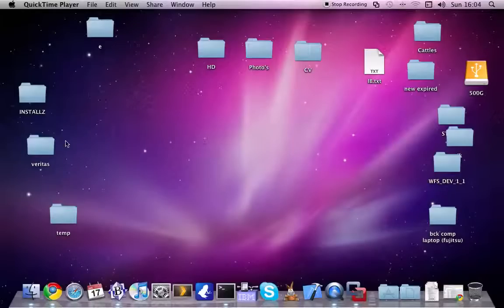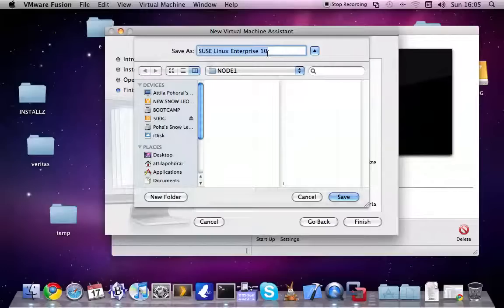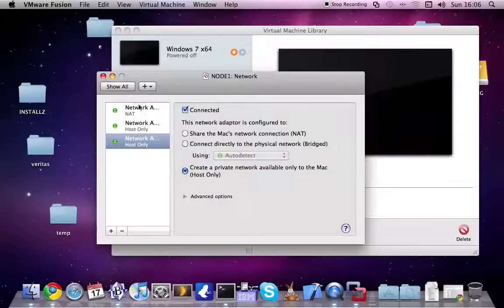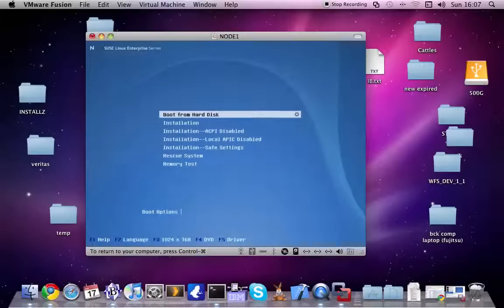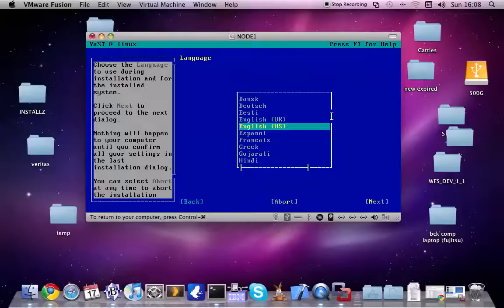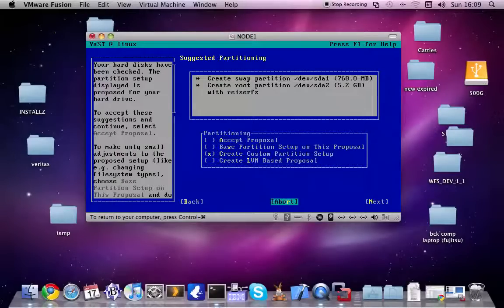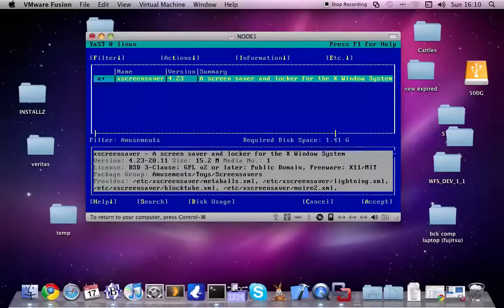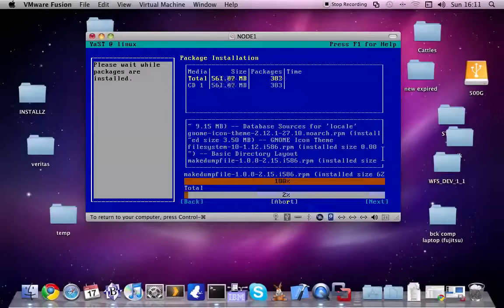SLES10 install on VMWare part 1/2 (MQ Veritas cluster)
This video is part of an active/passive MQ cluster installation on SLES under VMWare